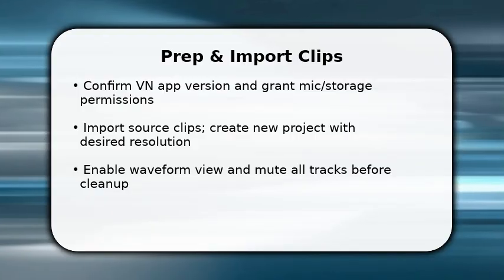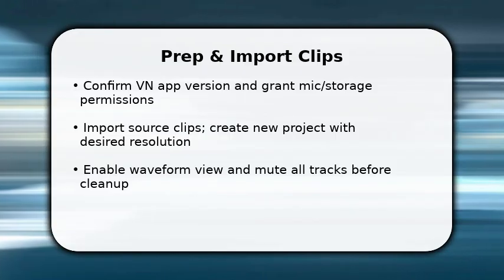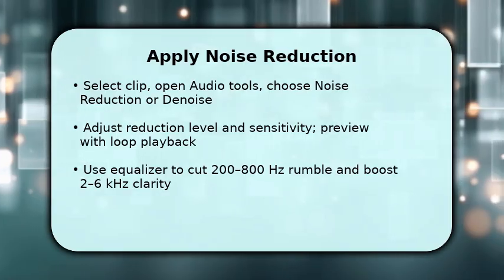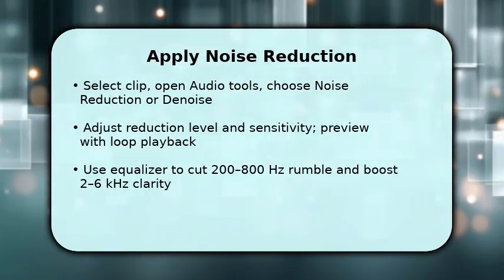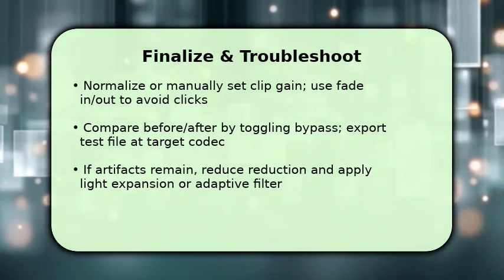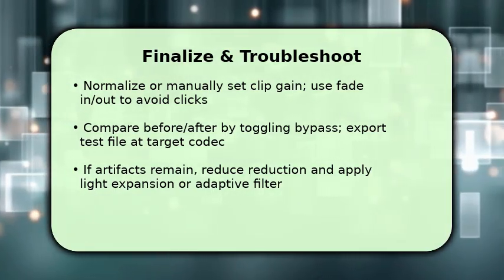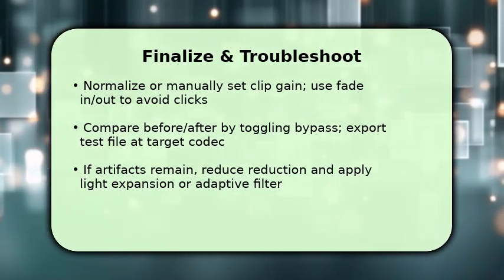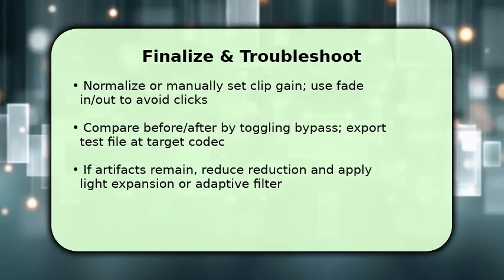How to Remove Video Noise in Vn App - Step by Step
Learn the essential techniques to eliminate video noise using VN (Video Noise) app with our comprehensive guide. Discover step-bythy methods for enhancing your videos' quality and clarity, ensuring a professional finish every time.

remove video noise, video enhancement,